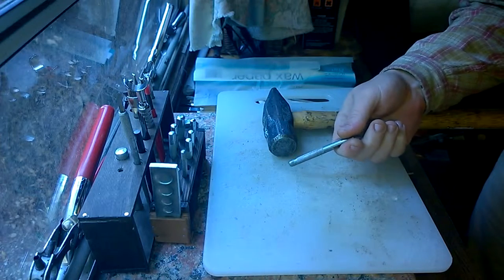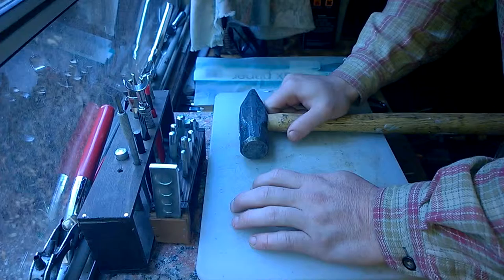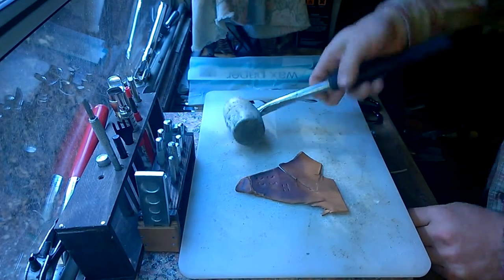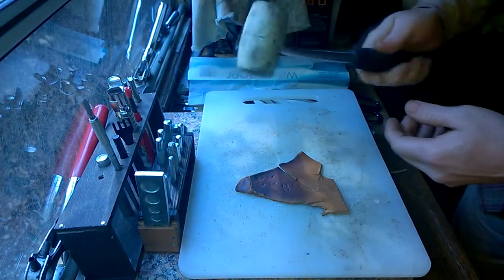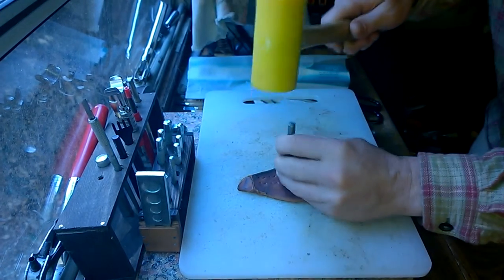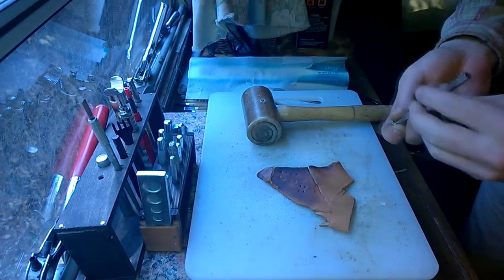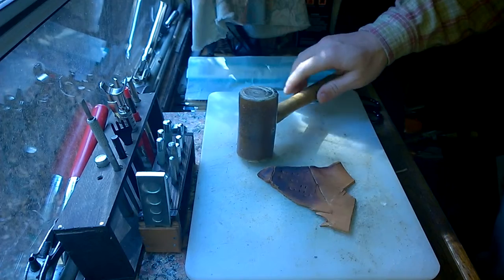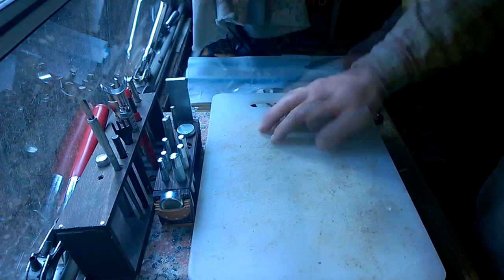ToolTalk Mallets & Hammers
In this video I am discussing the different options for Mallets and Hammers in leather working that are available and what i think works the best.